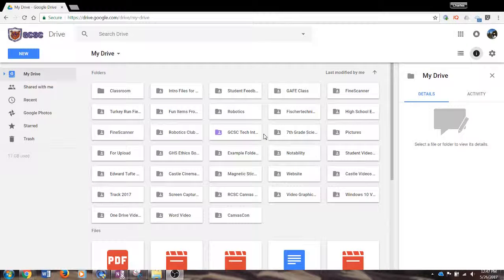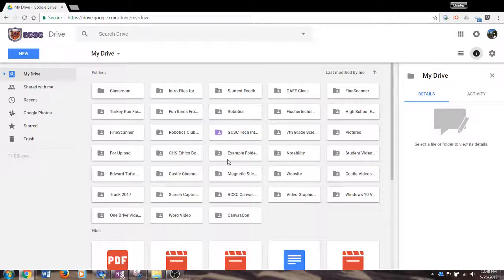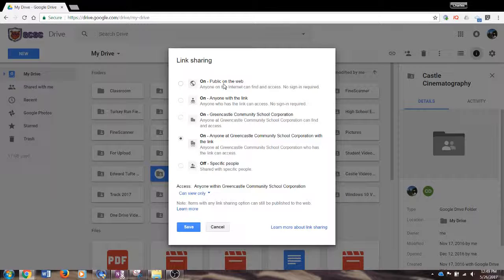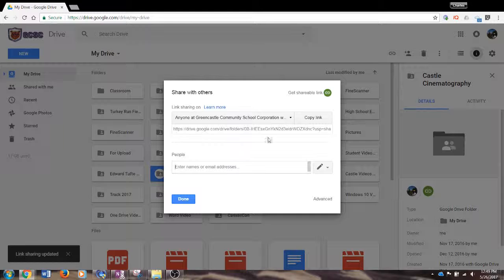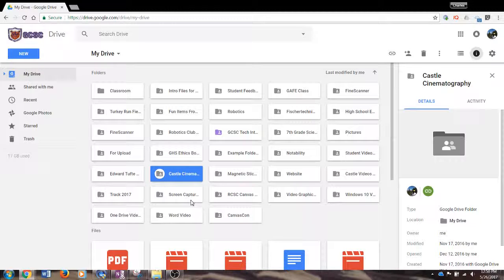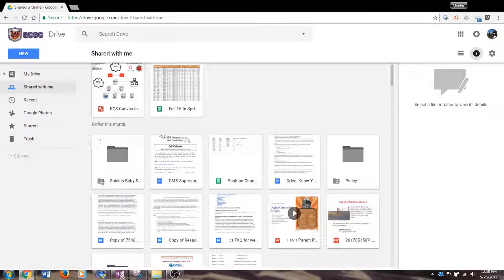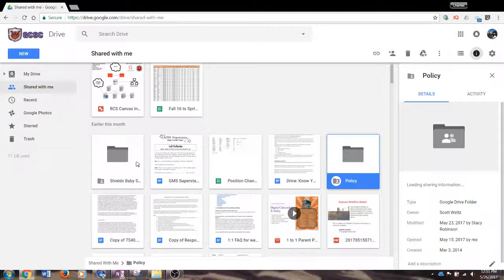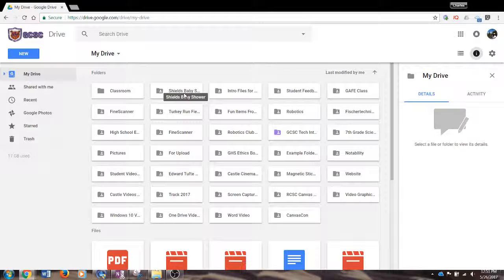Share a Google Drive Folder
The process for sharing a Google Drive folder with a colleague is detailed in this video.  This information can be useful when teachers change grade levels or assignments and would like to share information with their colleagues.